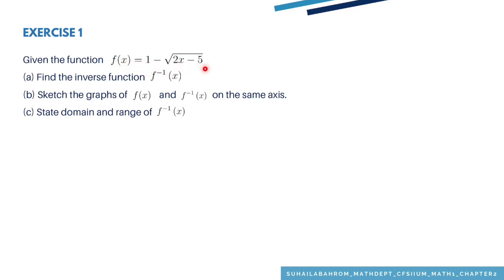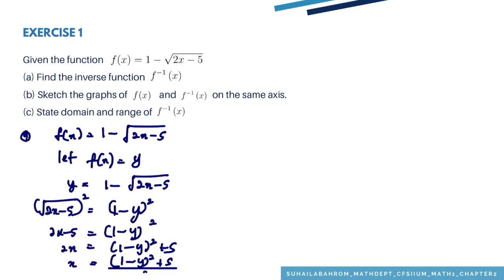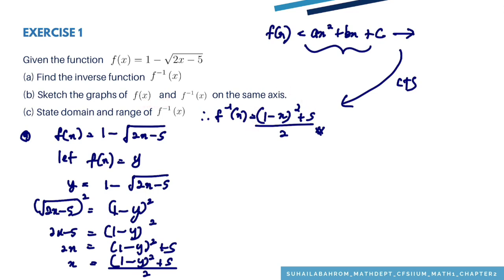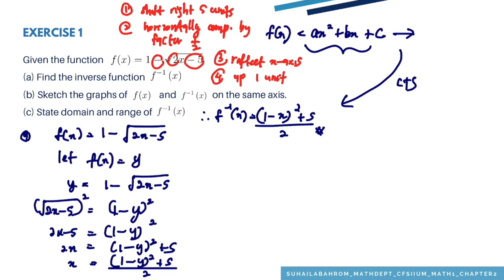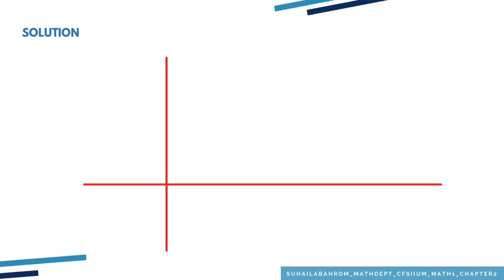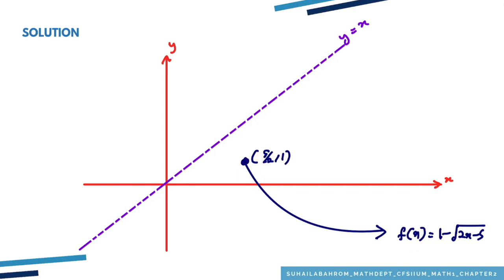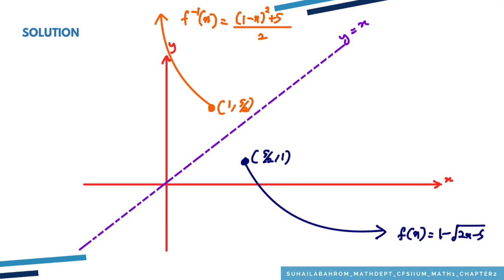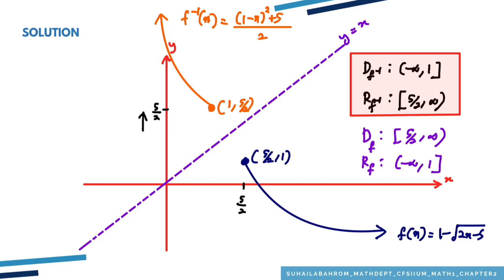2.6 One-to-one Functions (Discussion Exercise 1)